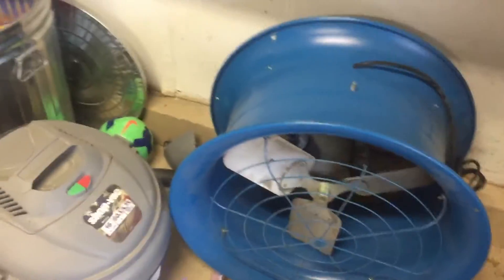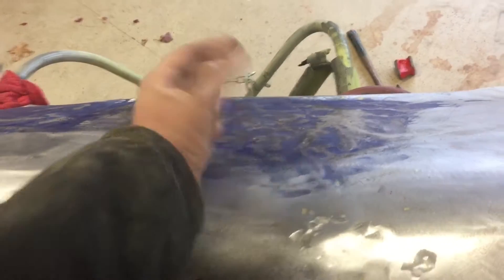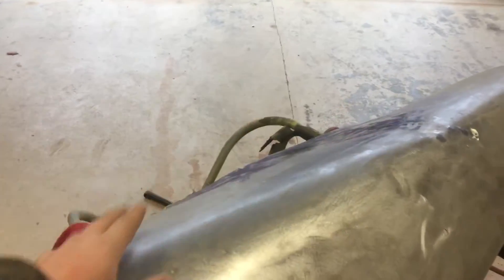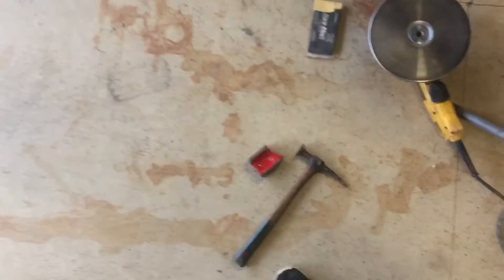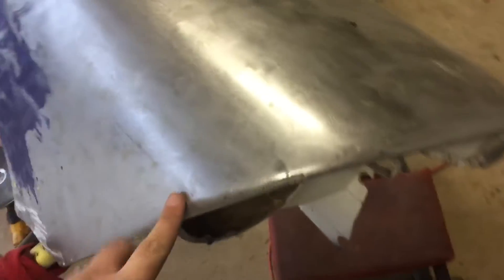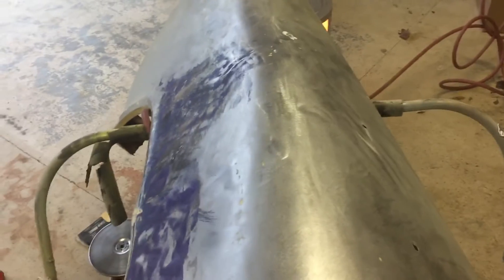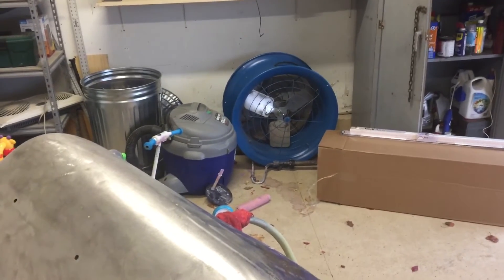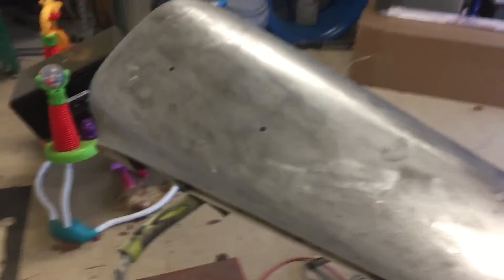Some hammer and dolly work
What do you do when people want a million bucks for rusted out parts?